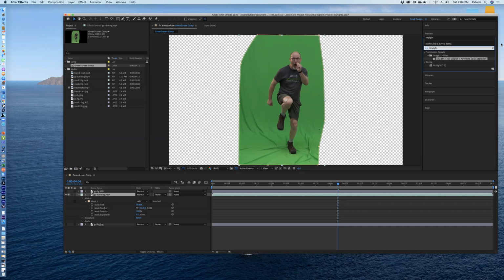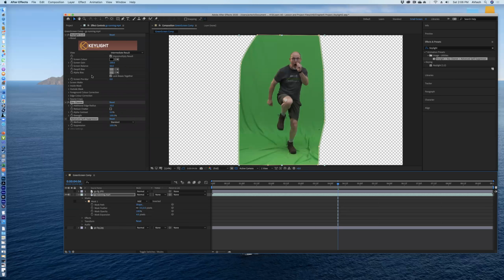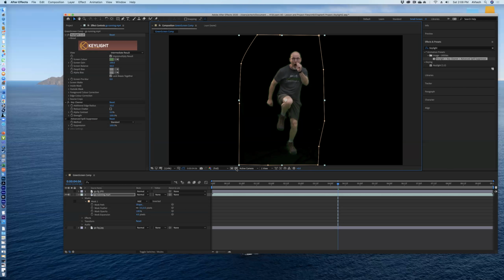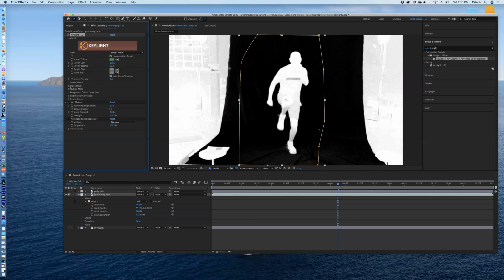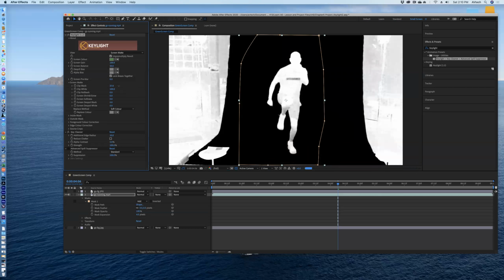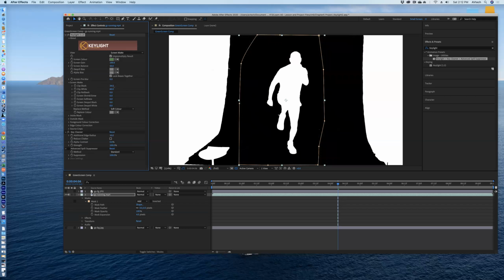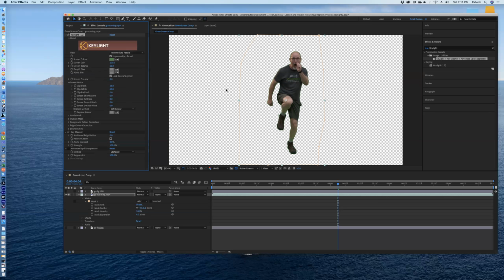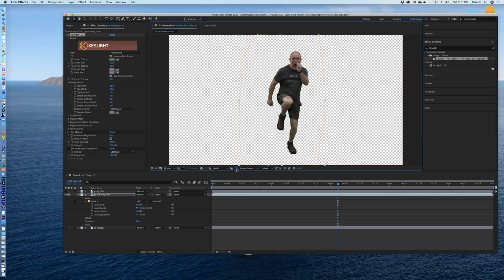Ch 5_4 Using Keylight Effect